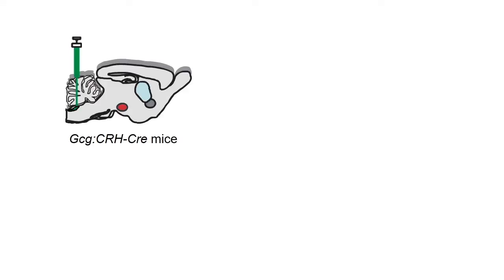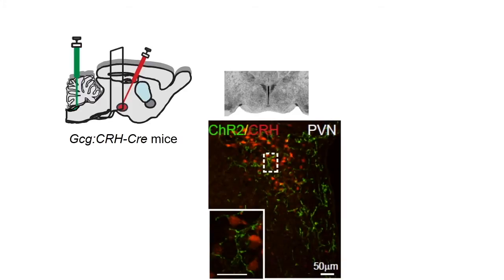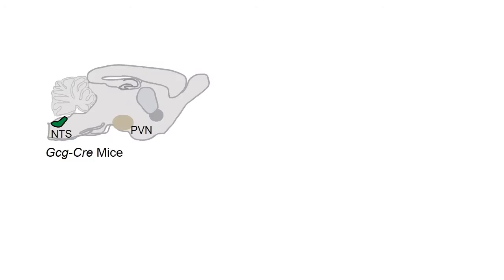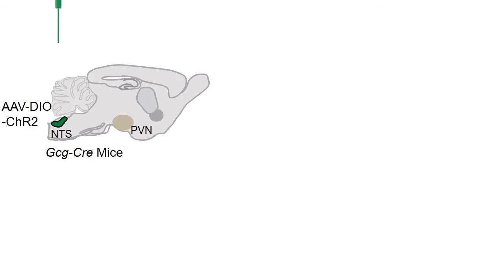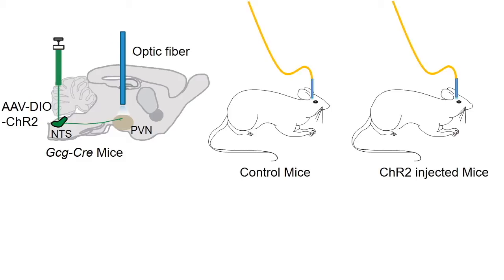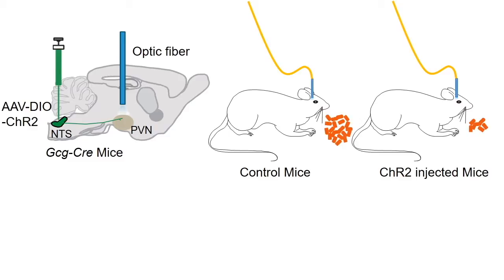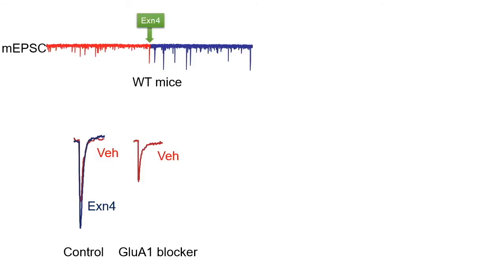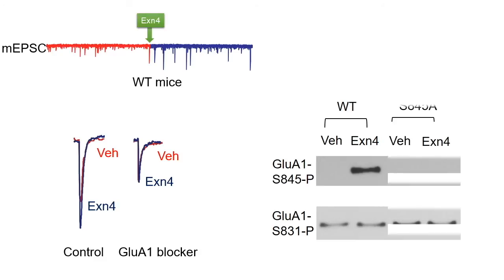GLP-1 Regulates Feeding by Enhancing AMPA-R Trafficking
In this study, Liu et al. describe that the stimulation of GLP-1 afferent fibers within the paraventricular hypothalamic nucleus is sufficient to suppress food intake. GLP-1R activation enhances excitatory synaptic transmission, mediated by PKA and GluA1 S845 phosphorylation.